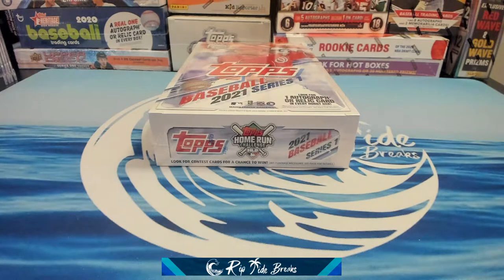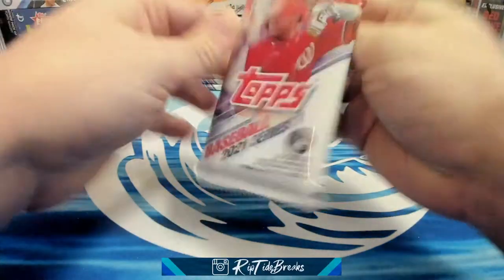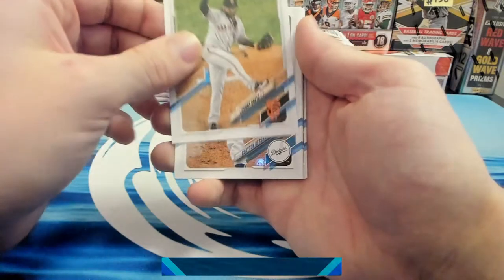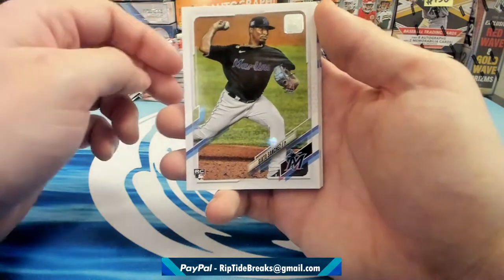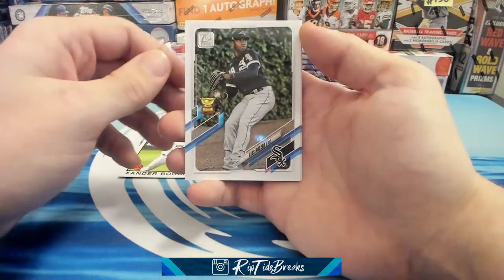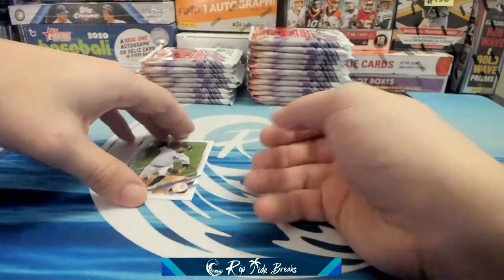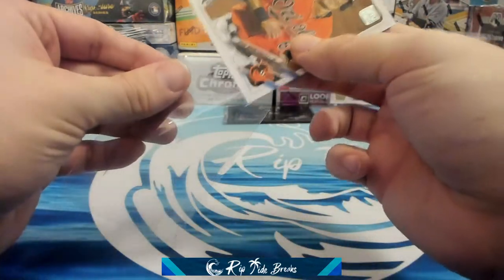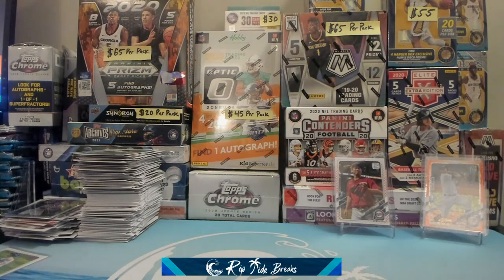First Look of 2021 Topps Baseball Series 1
2021 Topps Baseball Series 1 Hobby rip on (2/10/21) release day! Box Break!